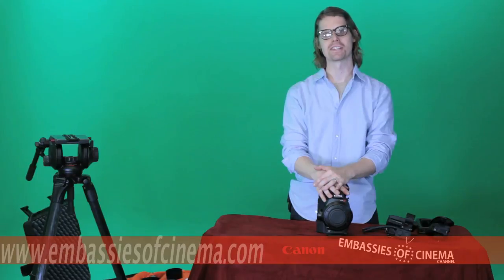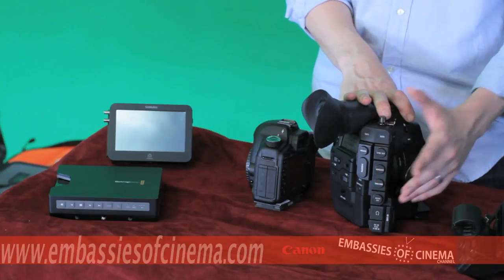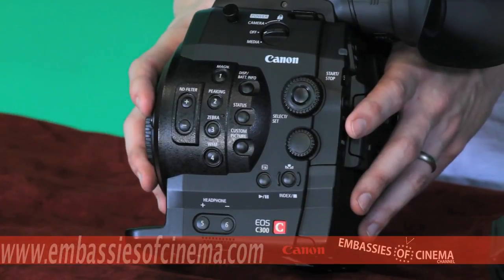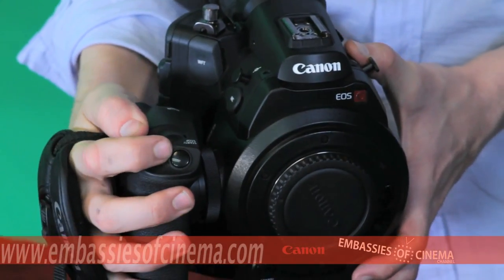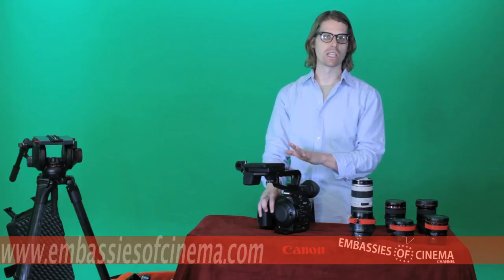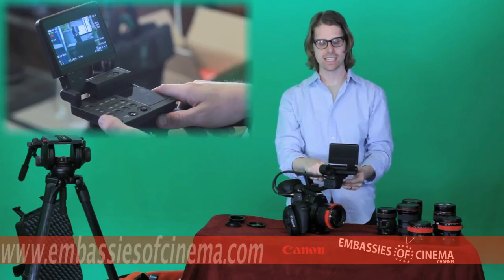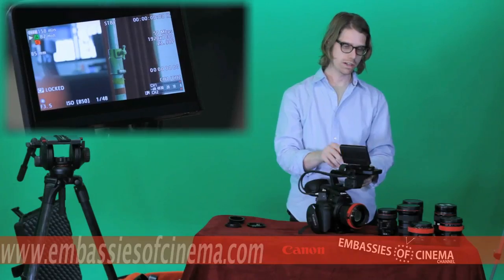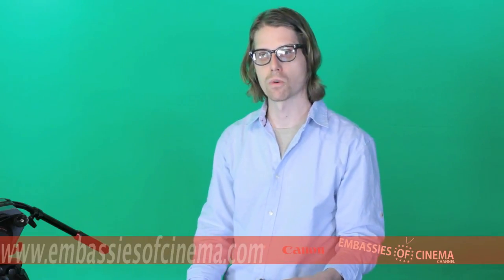10' min Review Canon C300 ( Review & Tutorial )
CINEMA GEARS RENTAL

Presents
BIG DISCOUNT for RENTALS !!!
Canon C300 ( Review & Tutorial ) MEDIUM Version